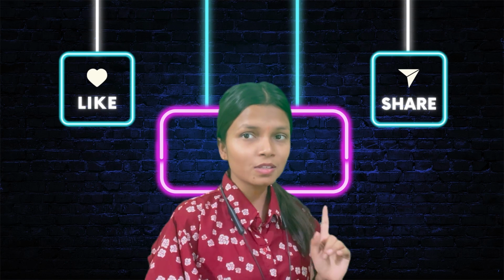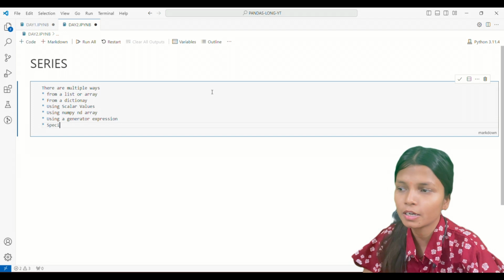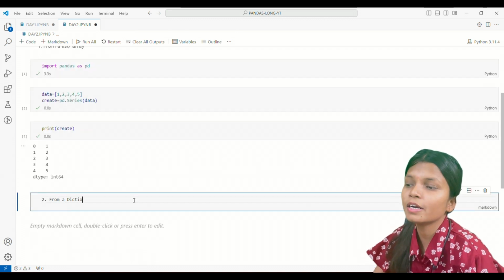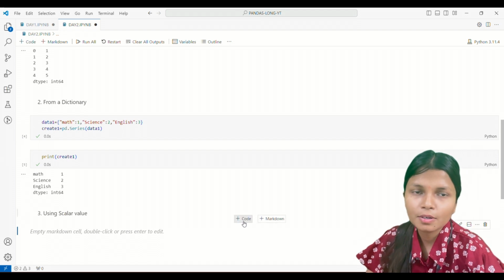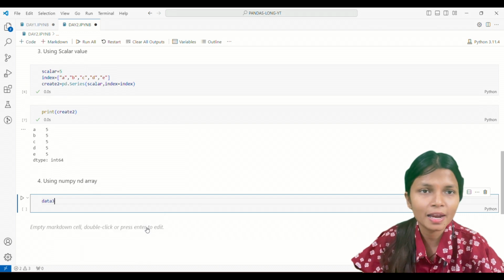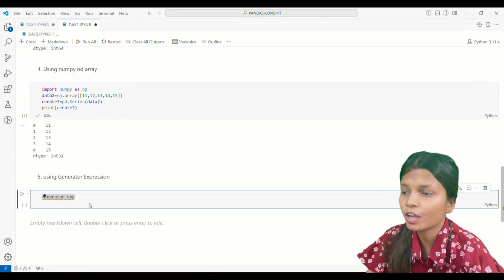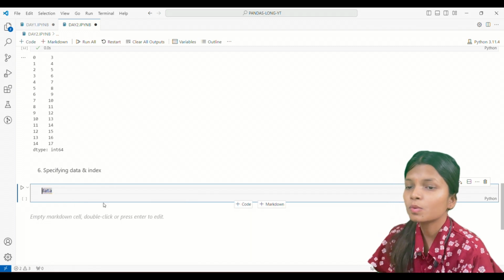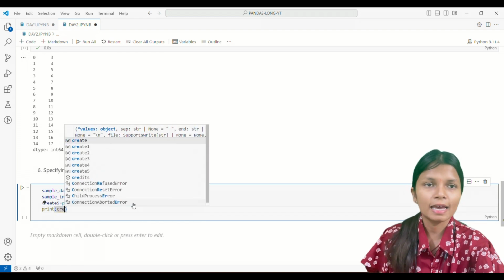Day-2 Pandas Series Made Easy! Create Series Like a Pro (Multiple Methods)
Unleash the power of pandas with Series! In this jam-packed video, you'll master the art of creating Series in pandas. We'll dive deep into various methods, from using lists and dictionaries to exploring scalar values.

Want to impress your data science buddies? Learn how to customize indexes and handle different data types like a champion.

Here's what you'll conquer in this video:

✅Creating Series from scratch (lists, dictionaries, and more!)
✅Customizing indexes for clear labeling
✅Working with different data types (numbers, text, and beyond)
✅Pro tips and tricks to make you a Series superstar

Whether you're a data science newbie or a seasoned pro, this video is your one-stop shop for mastering pandas Series.